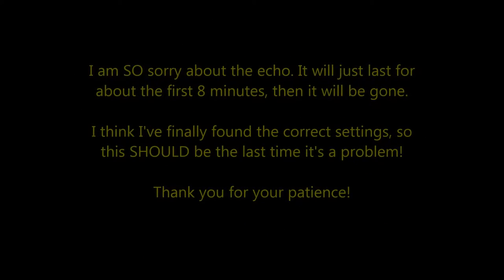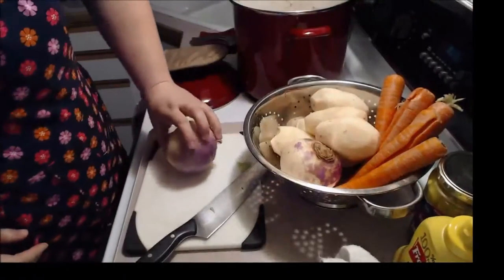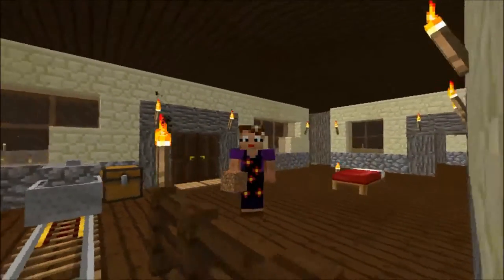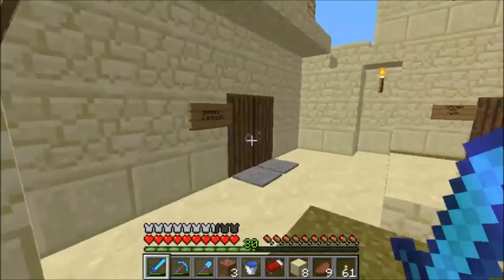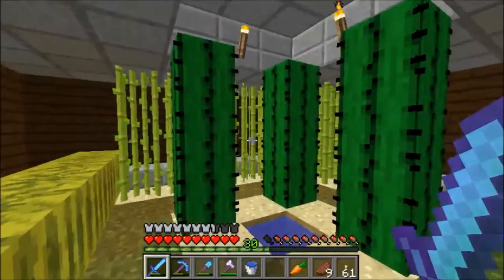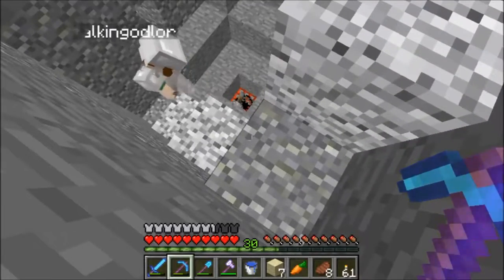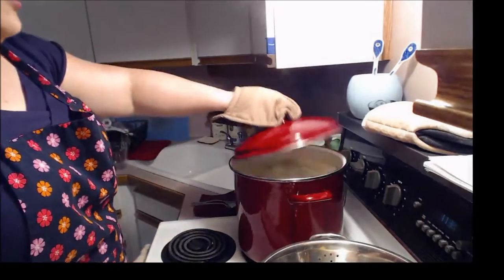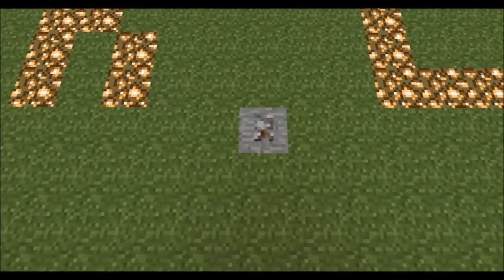FoodCraft: Jiggs Dinner (aka Corned Beef and Cabbage)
In preparation for St. Patrick's Day we make a Newfoundland tradition: Jiggs Dinner aka Corned Beef and Cabbage. Some good!
While the food is cooking, I'll do a little minecrafting to keep you amused. :)

INGREDIENTS:
- 3-3.5 lbs of salt beef/corned beef
- 1 medium head of cabbage
- 6 carrots
- 6 potatoes
- 1 lg or 2 med turnips
- very large pot to hold all this
Optional:
- 1.5 C dried yellow split peas
- pudding bag
- butter
- black pepper

DIRECTIONS:
-If using salt beef, cover with water and soak overnight. Discard water in the morning.
-Put peas in pudding bag (or make bag with cheesecloth or clean dishtowel, tie tightly) and put in large pot with beef, cover with water
-Boil for 2-3 hours.
-Cut up cabbage into wedges, add to the pot.
-Cut up scrubbed carrots into chunks, add to the pot.
-Peel and slice turnips, add to the pot.
-Peel and chunk potatoes, add to the pot.
-Boil for about another hour, or until the vegetables are fork-tender.
-Remove pudding from bag, mash with butter and pepper.
-Serve dinner with mustard, pickles, Irish soda bread, etc.

"Danse Macabre - Xylophone"
"Danse Macabre - Finale"